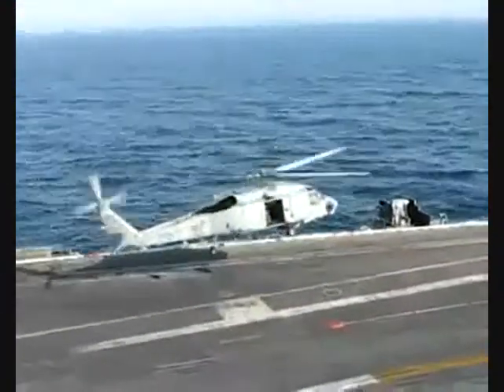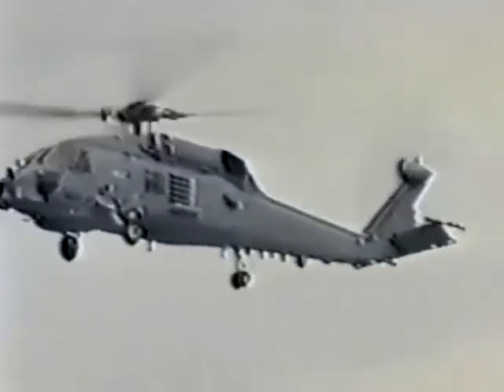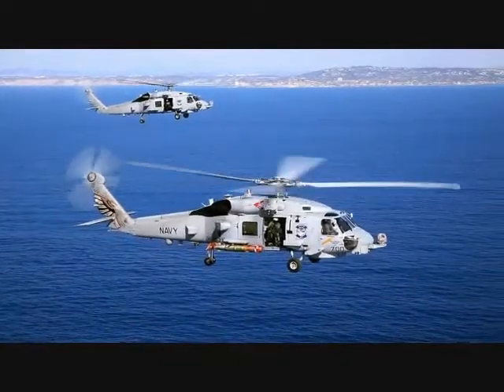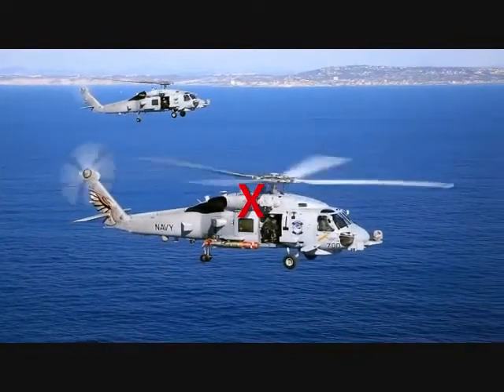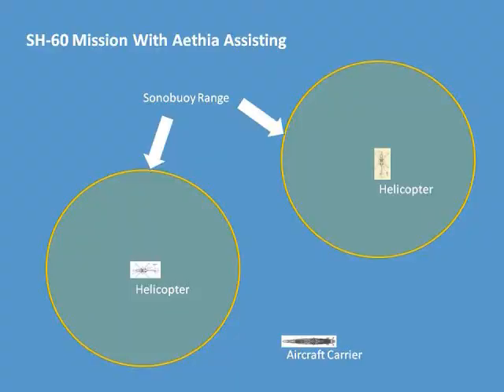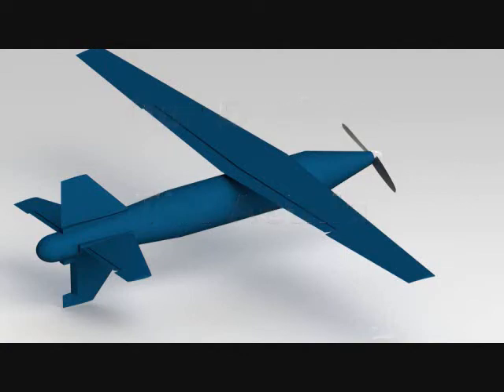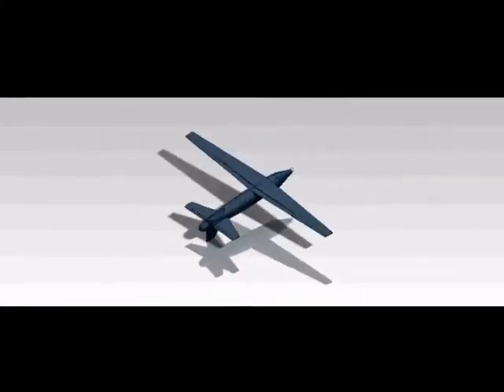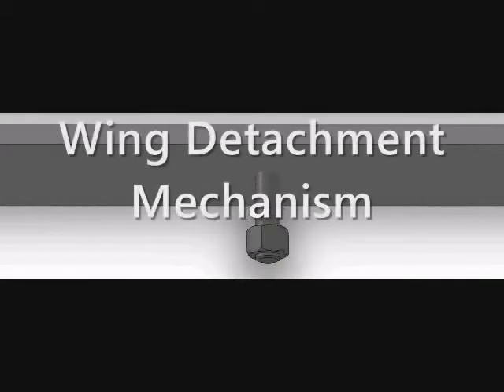Aethia Dual Mode Submersible Aircraft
Student video describing capstone design project.  Students: Kayla Binggeli, Daniel Kazanjian, Daniel King, Jackson Luo, Andrew Wagner